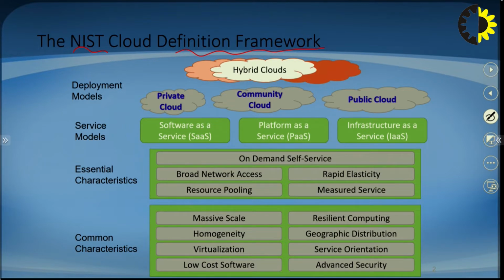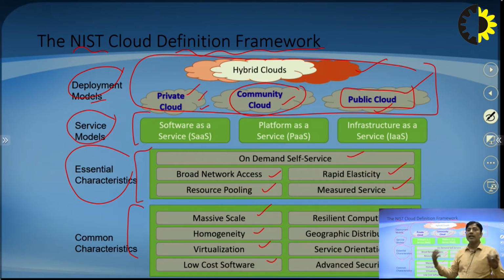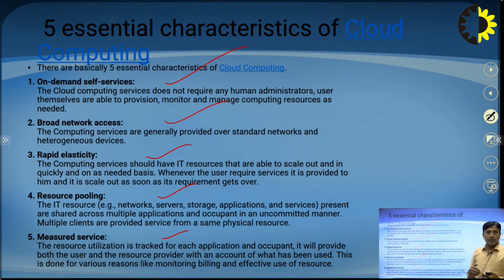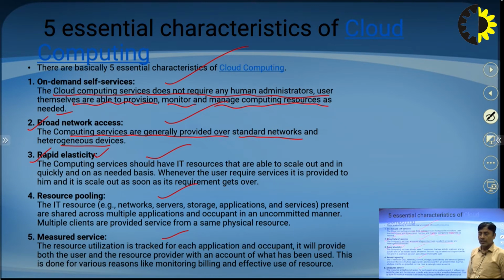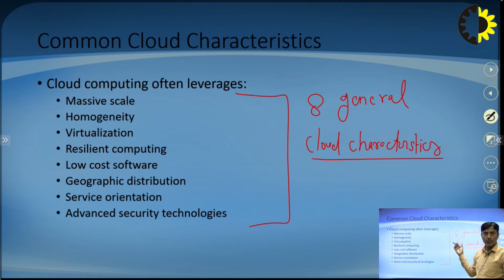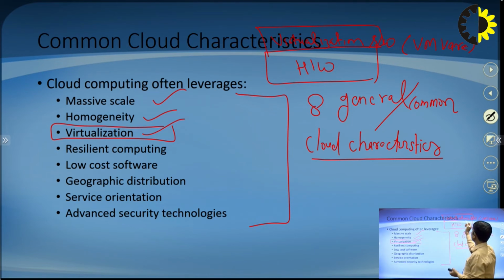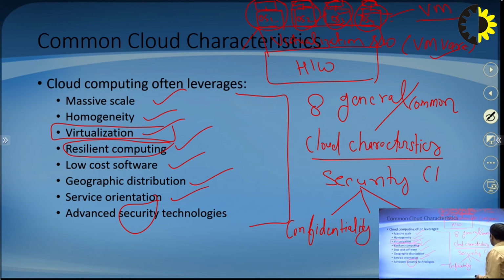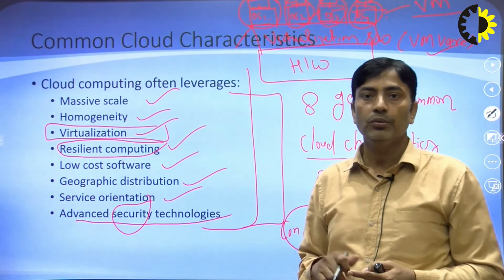''Cloud Computing Essential and General characterstics'' Cloud Computing By Mr Santosh Kumar Upadhy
This topic cover five essentential characteristics and 8 common characteristics of cloud computing . Resource pooling, breed network access on-demand service, elastic server and method service are example are example of essential server.